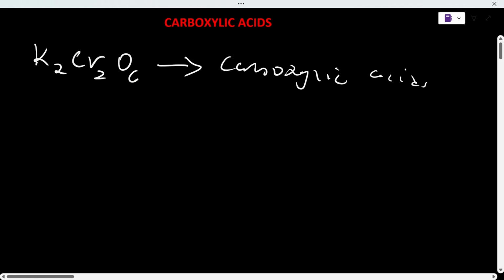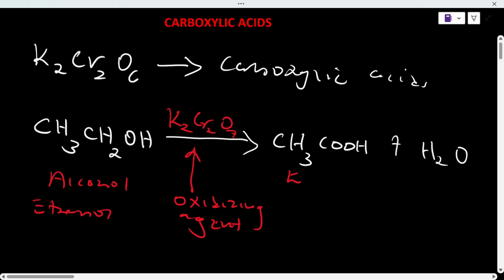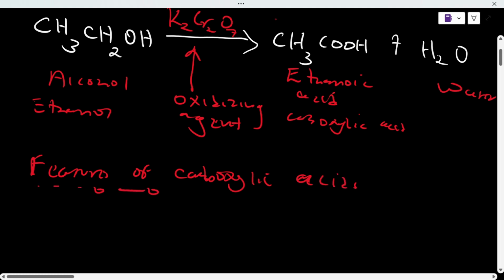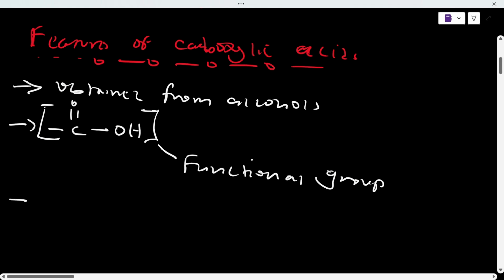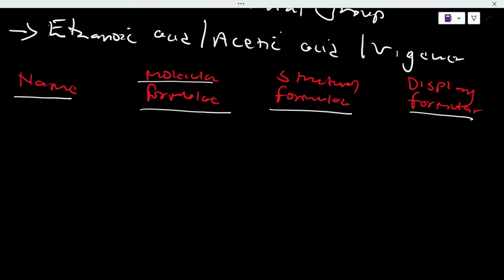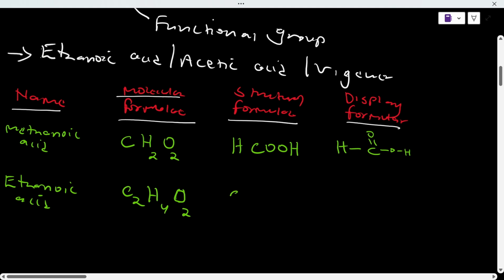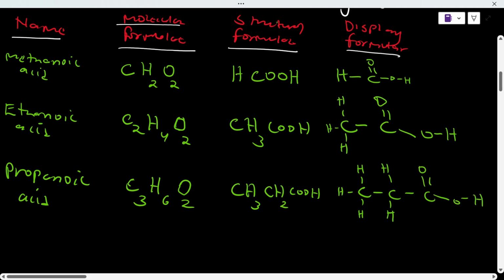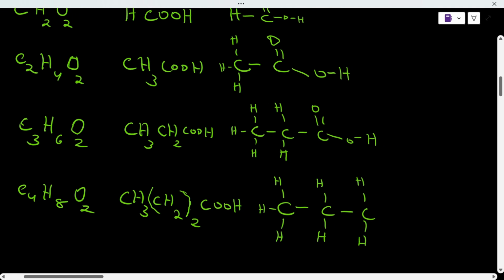Introduction to carboxylic acids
Carboxylic acids are a class of organic compounds characterized by the presence of a carboxyl group  (−COOH). This functional group consists of a carbonyl group (−C=O) attached to a hydroxyl group (−OH). Carboxylic acids are commonly found in nature and are responsible for the sour taste of substances like vinegar (acetic acid). They are important in organic chemistry due to their reactivity and are widely used in the synthesis of various chemicals, including pharmaceuticals, plastics, and perfumes.